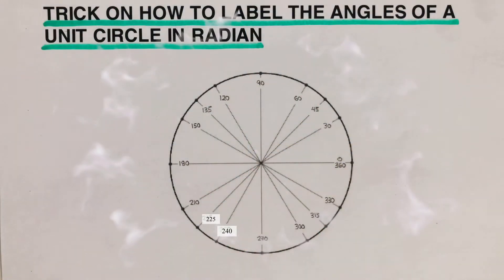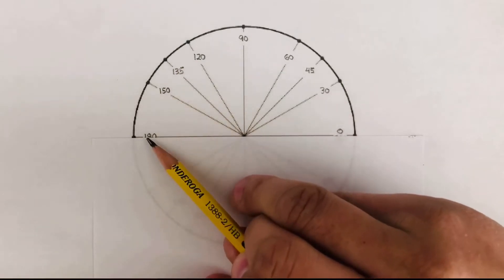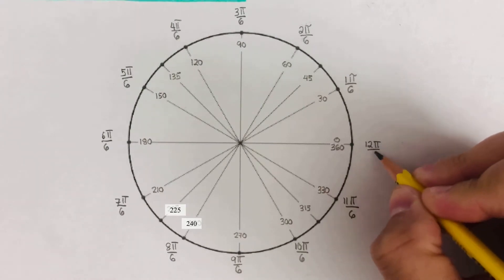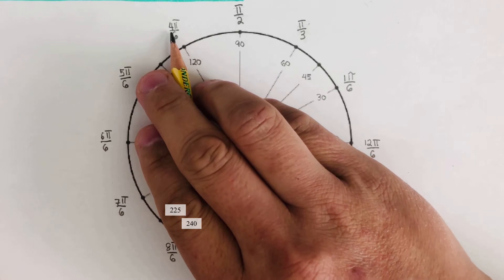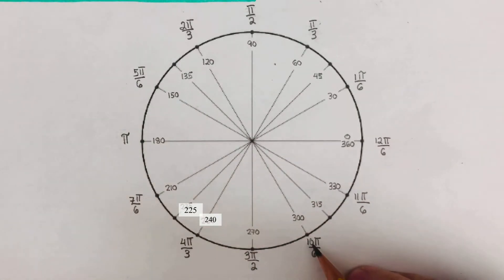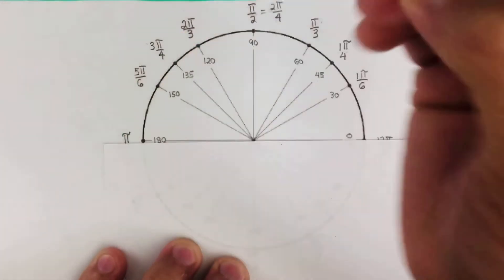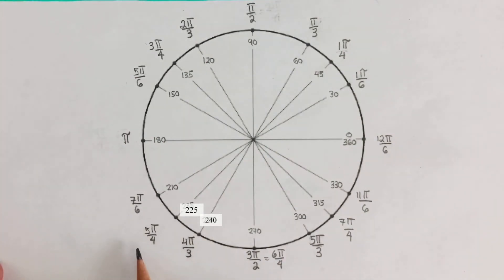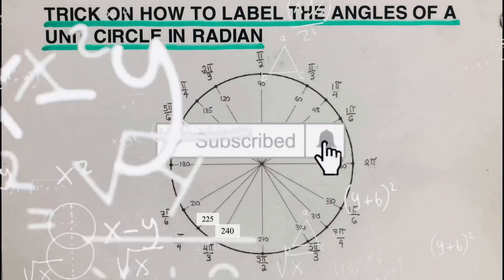Trick on How to Label the Angles of a Unit Circle in Radian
This video will show the trick on how to label the angles of a unit circle in radian measure.